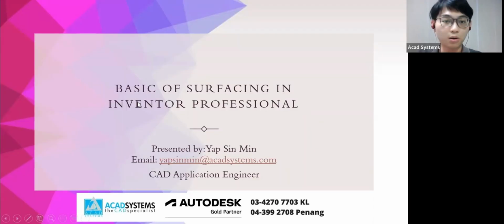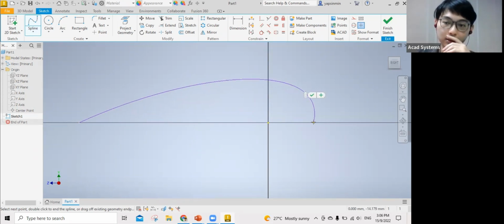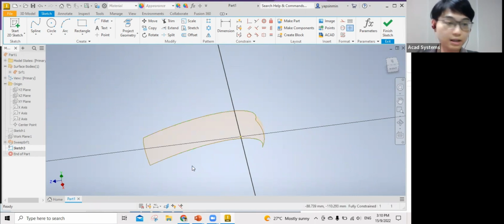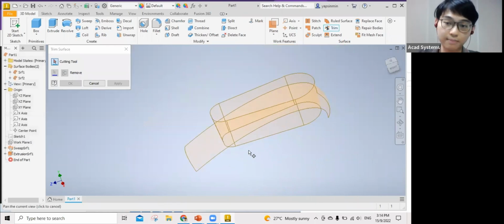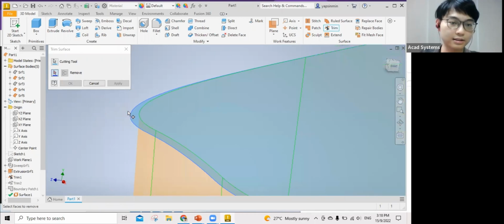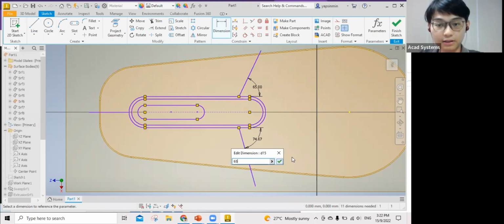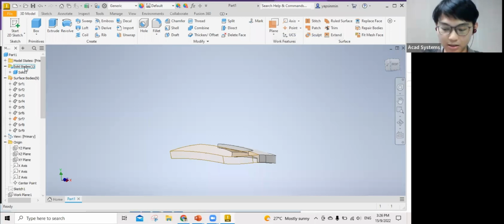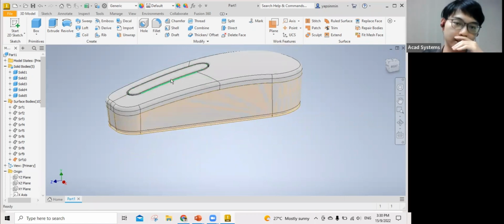Basic of Surface Modeling in Inventor Professional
Basic of Surface Modelling in Inventor Professional

Who Should Attend:
Mechanical engineers need automated and specialized tools to design and prepare for manufacturing. Engineers that require to design products with complex geometries. (e.g., Design Engineer or related).

Surfacing tools give designers the freedom that comes from working with freeform geometry and encourage it at any stage during the project. That means the visual appeal of your finished design is governed by as many or few constraints as you wish. While Parametric modelling is essential in product design, but it doesn’t always offer the greatest flexibility.

Workflow for Surface Modelling
If you want to create a product using surface modelling, it is best to:

- Create control drawings defining top, side and front views.
- Use 2D geometry to develop 3D curves followed up by surfacing.
- Create a solid.

This free online lesson will guide you to explore how to create products with complex geometries using Surface Modelling.